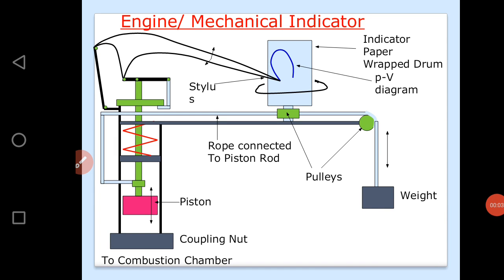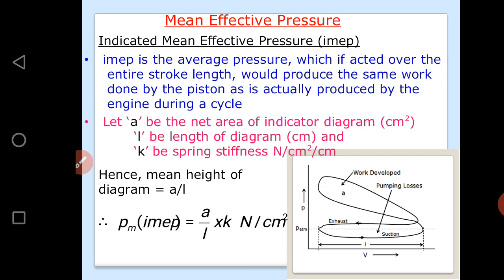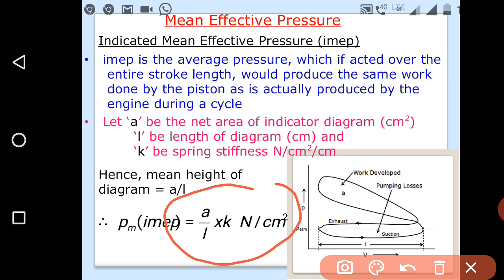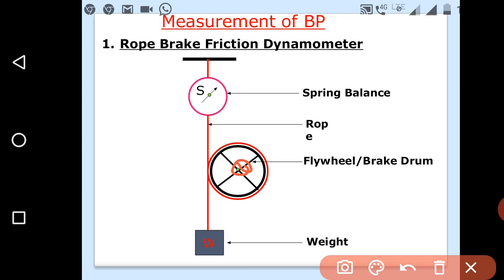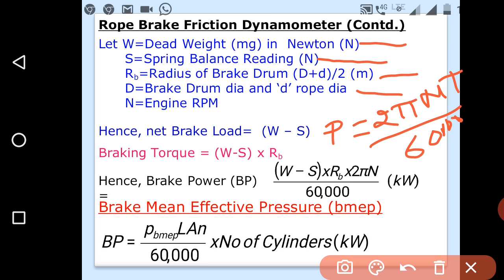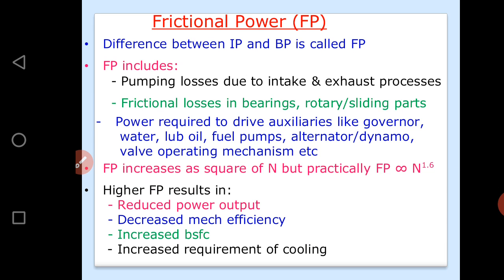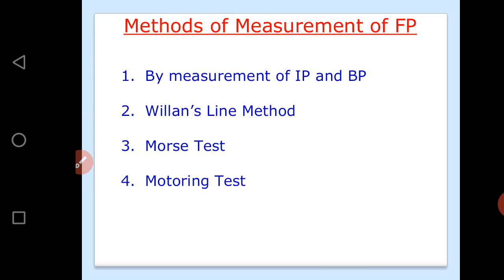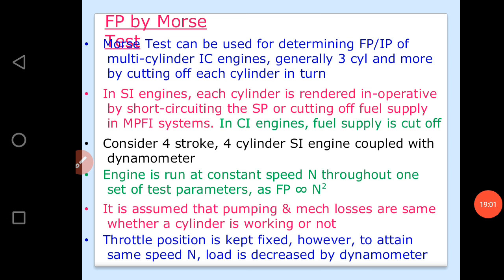PER Lecture 20